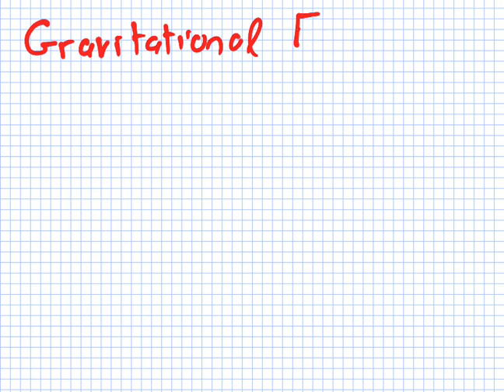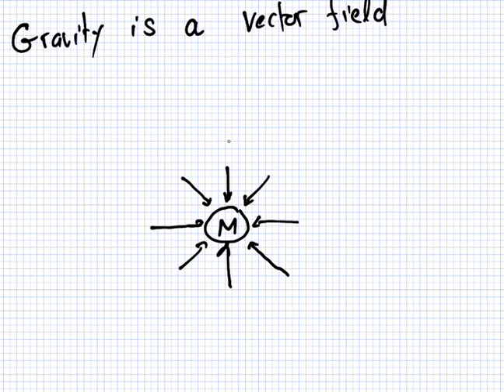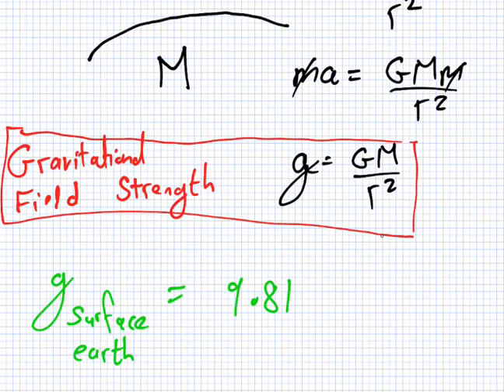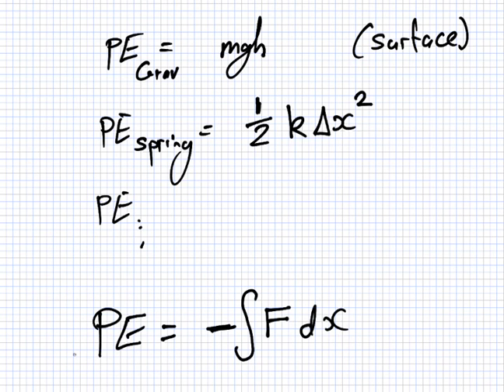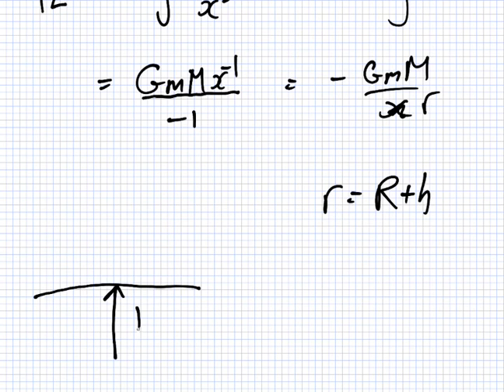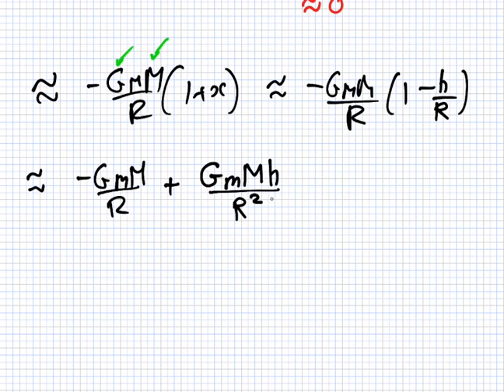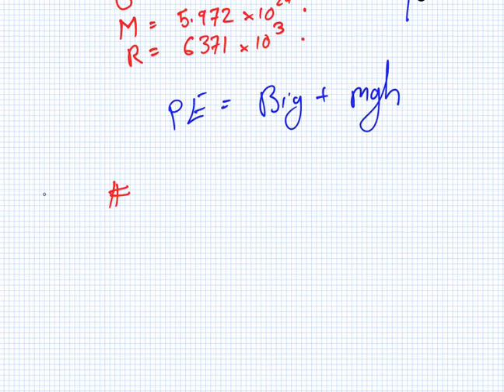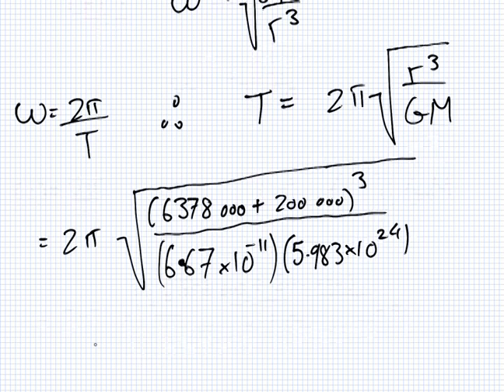Lesson 1; Gravitational Fields (Part 1)